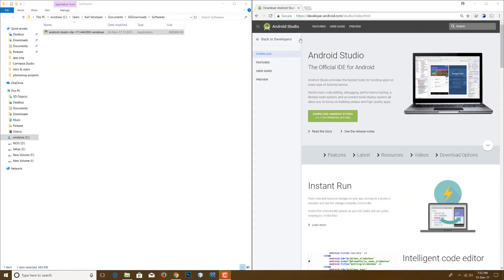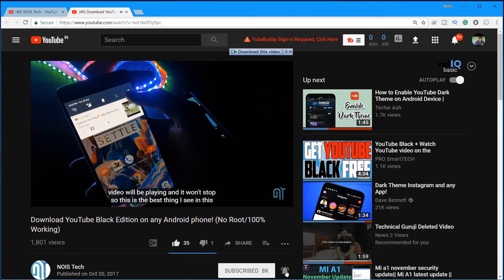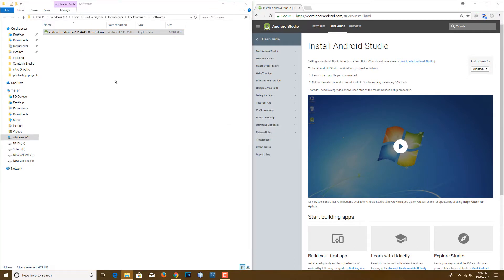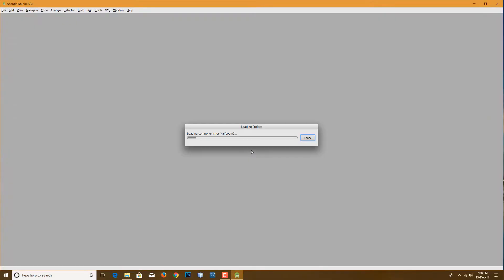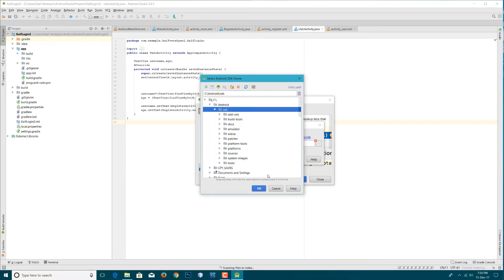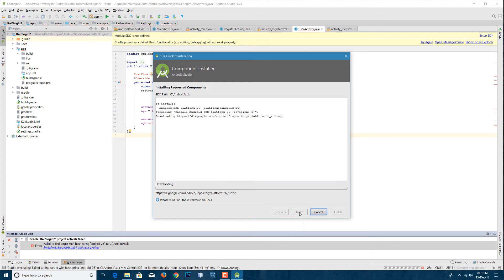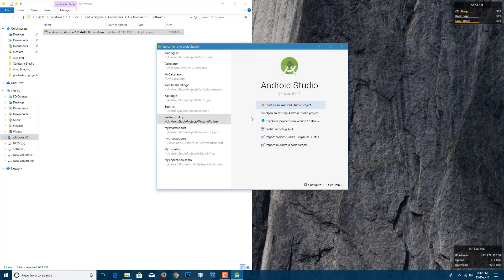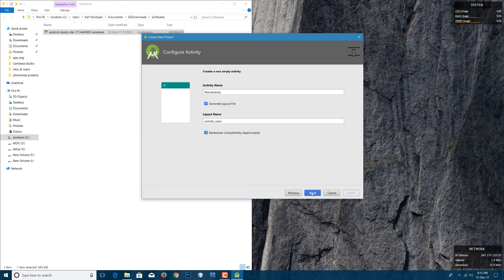How to install Latest Android Studio 2018(Any Version)✔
How to install Android Studio 3.0.1
In this video, we show you how you can install the latest version of Android Studio on your computer  we also show how you can enable USB Debugging on your device as well